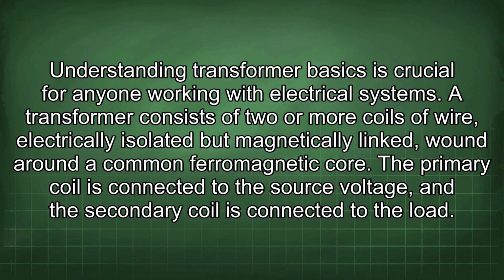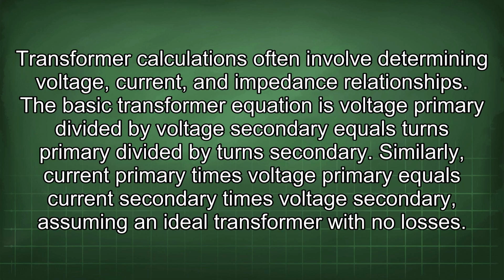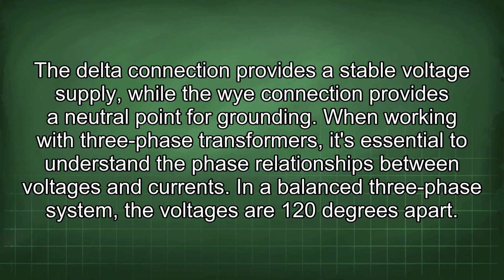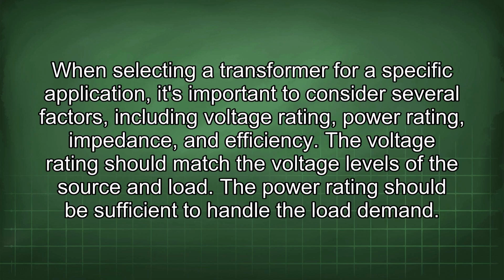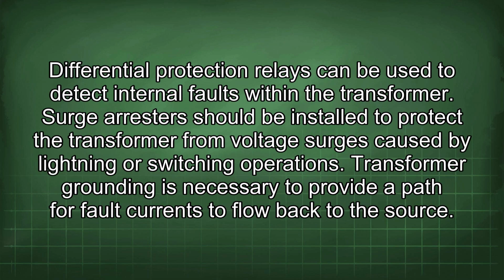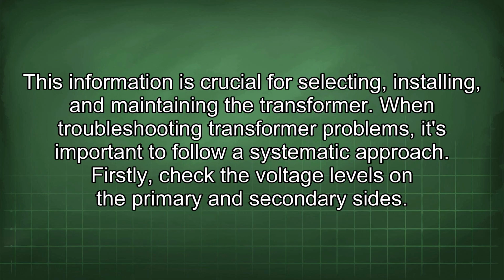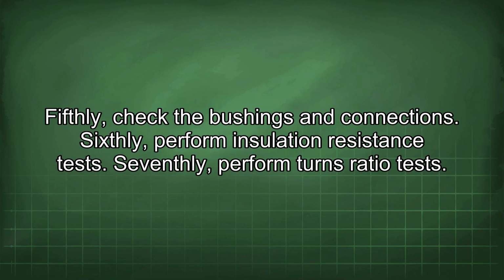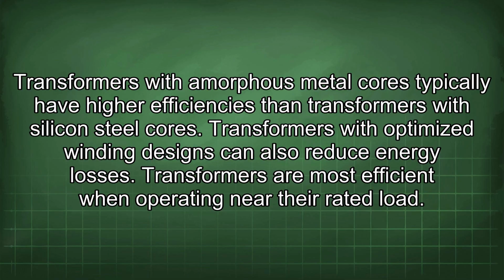Understanding Transformers Practical Tips from a Down-to-Earth Expert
Explore transformer fundamentals with a relatable and experienced instructor. Learn practical techniques and simplified calculations for transformer applications. Discover easy-to-remember constants for efficient problem-solving.